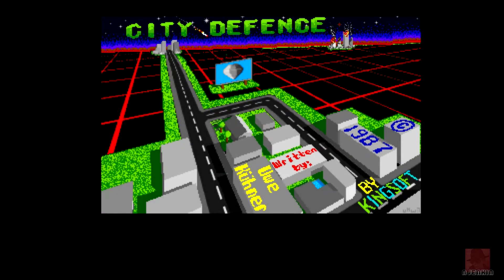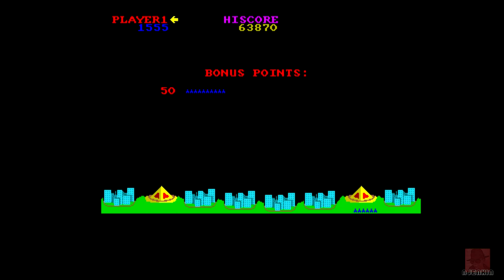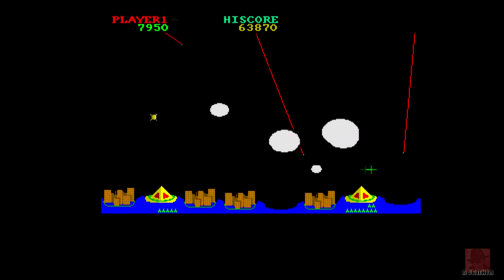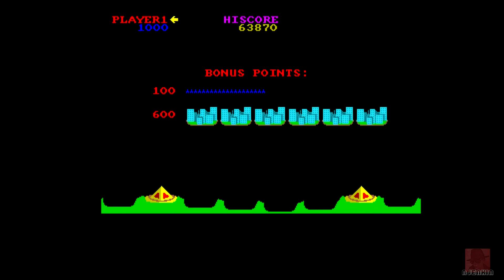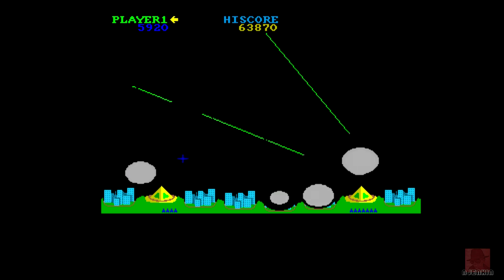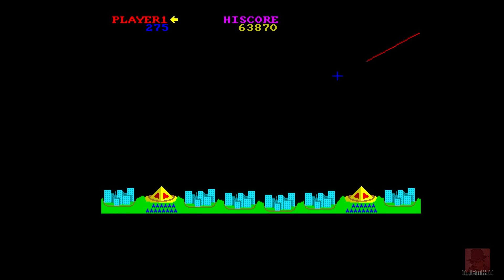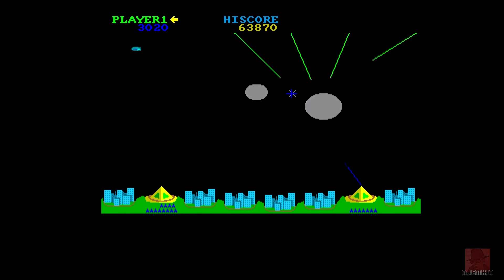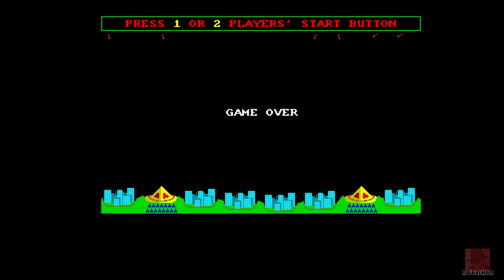AMIGA : City Defence - with Commentary !!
CITY DEFENCE - on the Commodore Amiga. Published by King Soft in 1987. A very early Amiga game based on the arcade coin-op, MISSILE COMMAND, from ATARI in 1980.

I'm also on Twitter as - jenkin7NICK